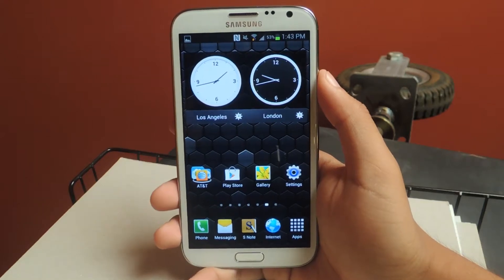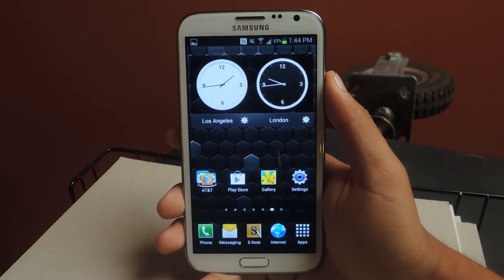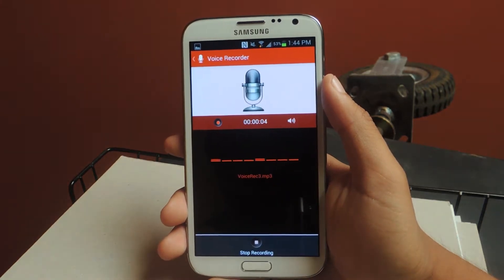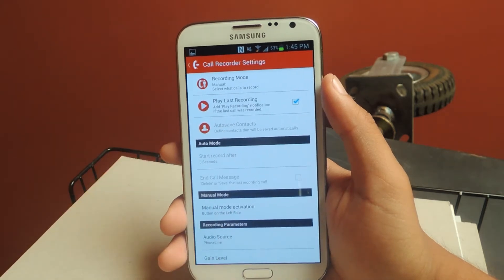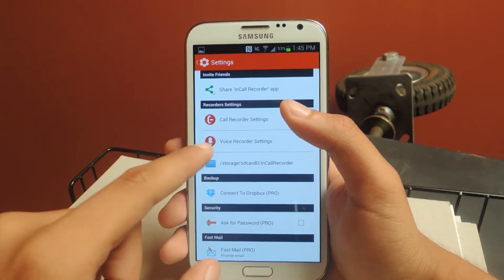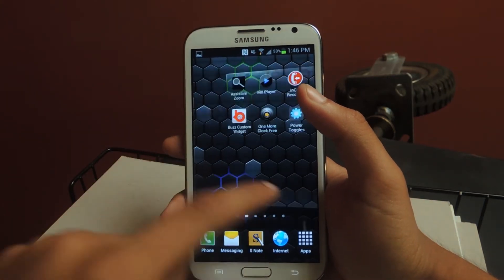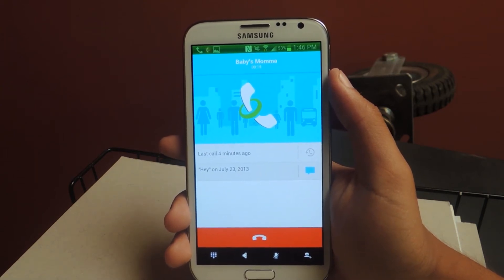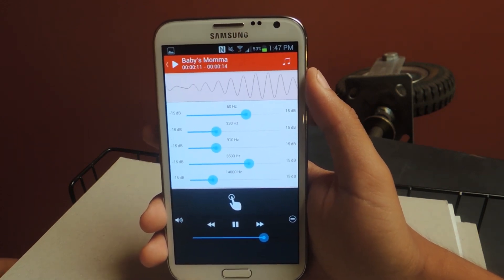Record High-Quality Audio of Phone Calls on Your Samsung Galaxy Note 2 [How-To]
How to Record Phone Calls (Android)

In this softModder tutorial, I'll be showing you how to record and save high quality MP3 audio of your phone conversations on your Samsung Galaxy Note 2 or other Android device. With MP3 InCall Recorder & Voice, you'll be able to tap on a record button during your phone call, which is then saved and available for editing, to get the best sounding recording available. Best of all, it used your mic and in-built audio to record both your voice and the caller's, unlike other apps on the market who only do one of the other.

Also, no root required for this app!